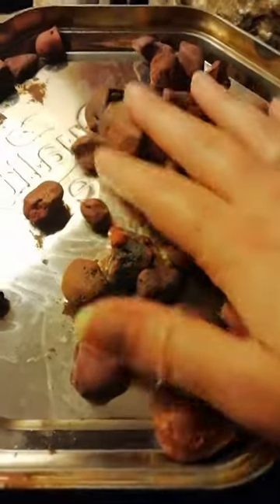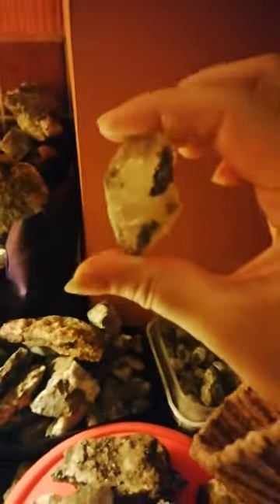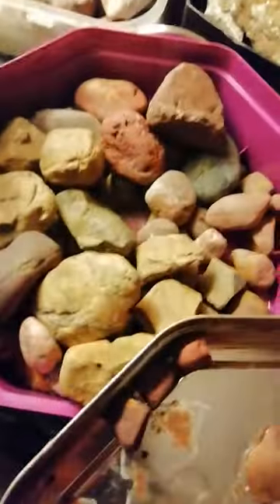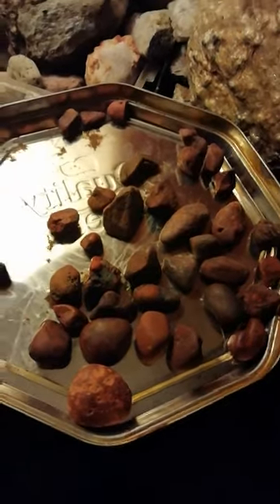Scottish Jasper from South Ayrshire coast, beach Tumbled.